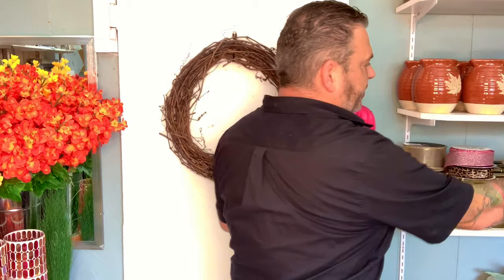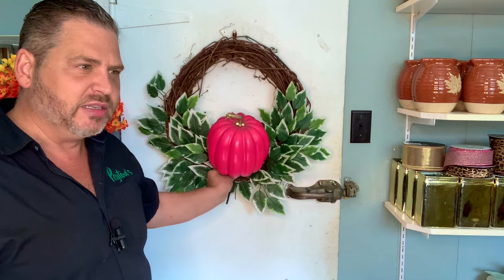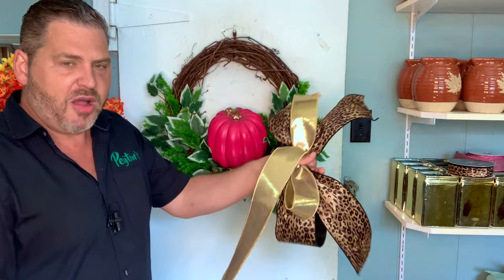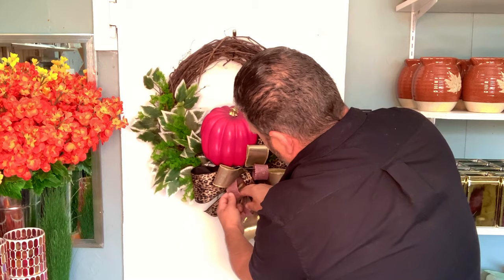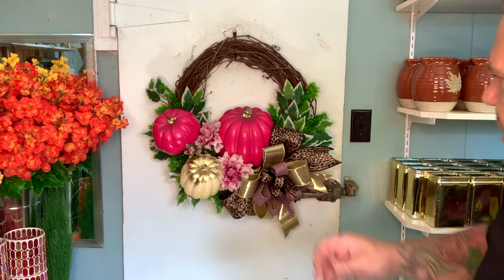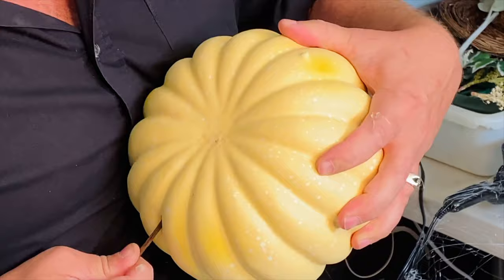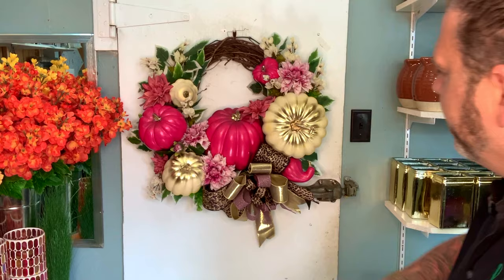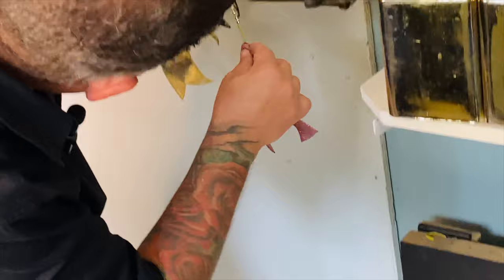Barbie inspired wreath! Timeless, Bright, Colourful & Vibrant!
Barbie is Iconic, and Mister Dwayne draws from that to create a beautiful grown up masterpiece that hopefully the original creators of Barbie, Ruth & Elliot Handler & @Mattel  would love.  More importantly, hopefully YOU will love! Barbie is taking over the world at the moment, and the butterfly effect will SEE PINK EVERYWHERE! So be prepared, PINK IS HERE TO STAY! Hoping we will have a Million views one day, just like Barbie the movie!